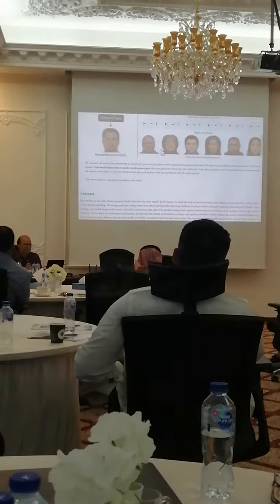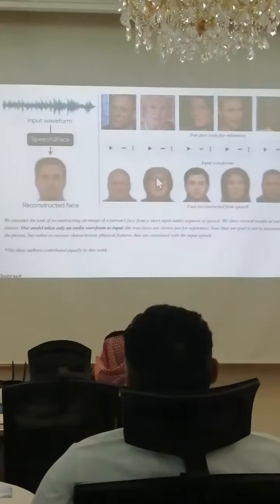Exciting AI aplication | Machine learning | Part-2